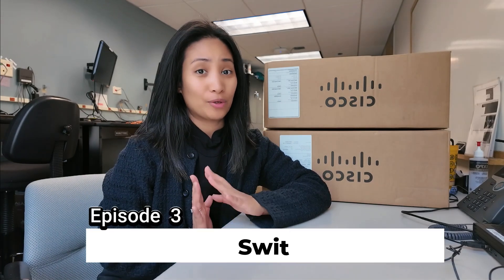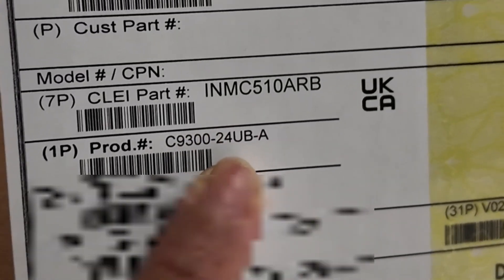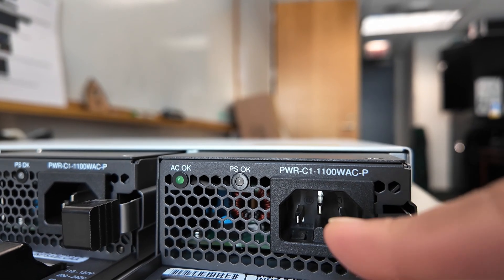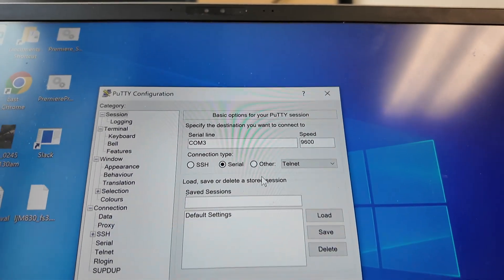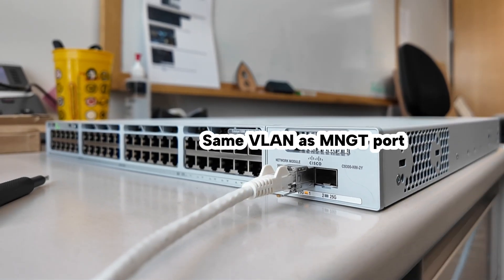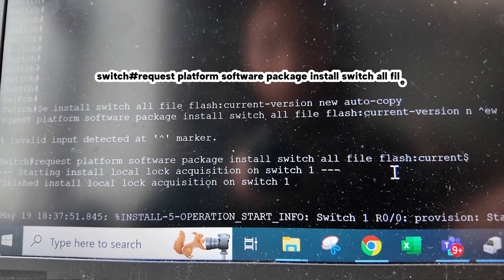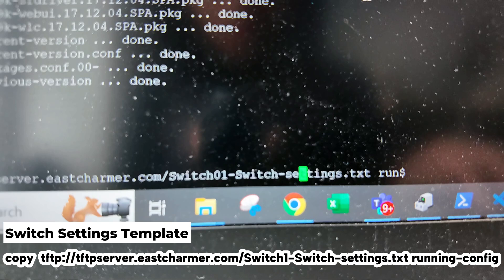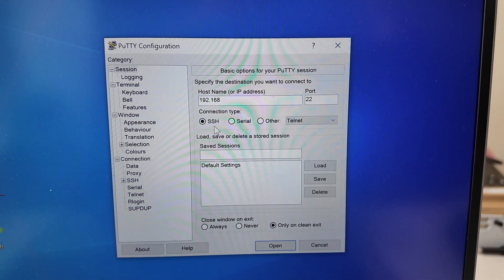Configuring CISCO 9300 Switch at work | (via TFTP Server) CISCO commands, real world best practice